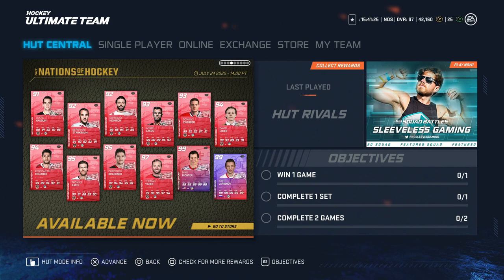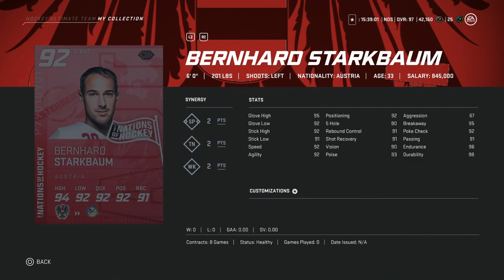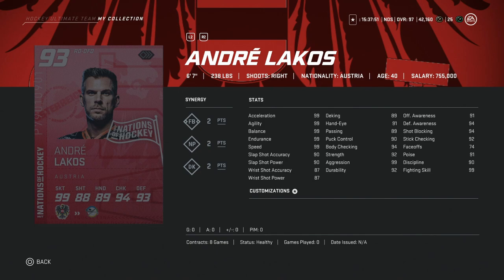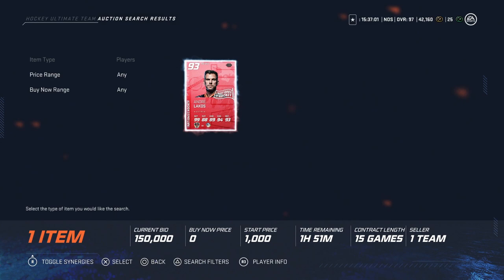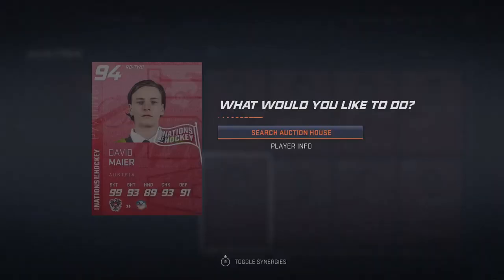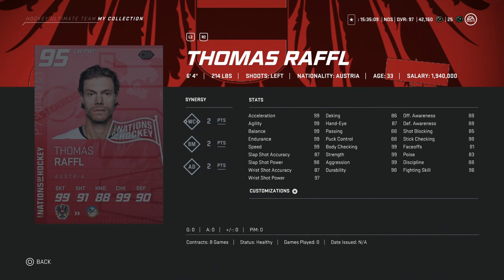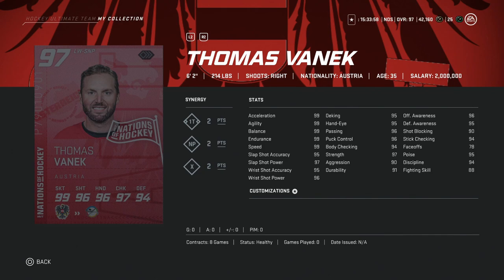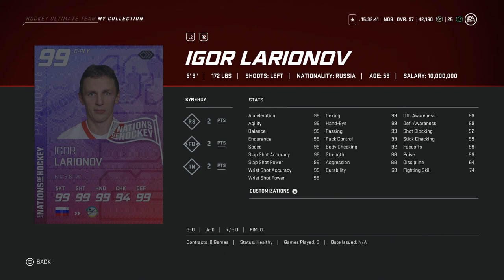NHL 20 NEW NATIONS CARDS RELEASED! 99 LARIONOV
In this video I go over the new Nations of Hockey cards that were released! Let me know what you think!